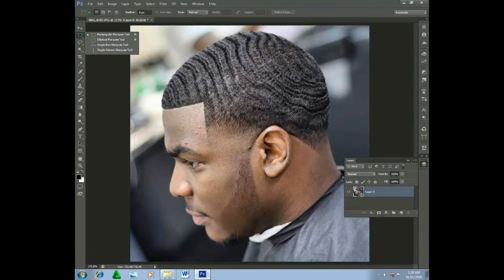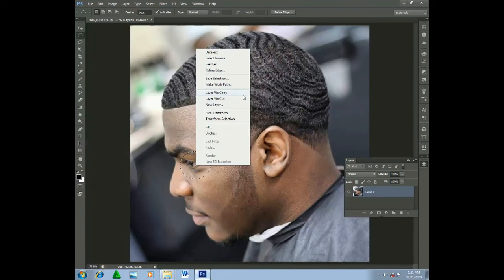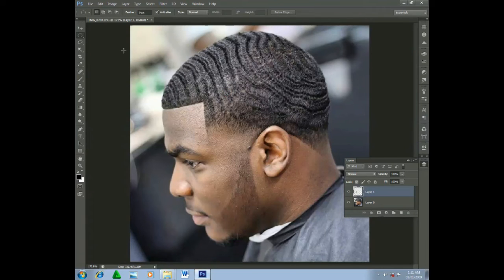PHOTOSHOP TUTORING FOR BEGINNERS PART 1